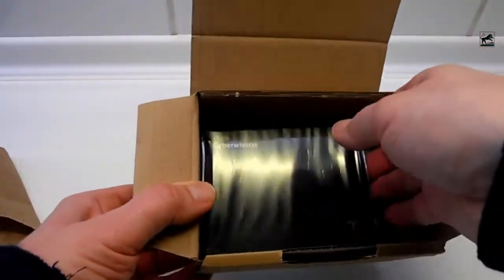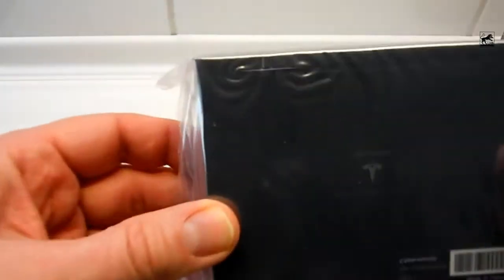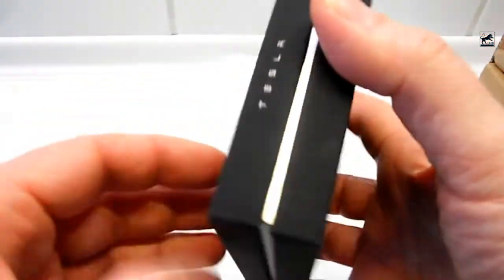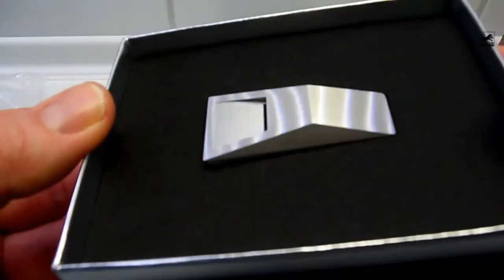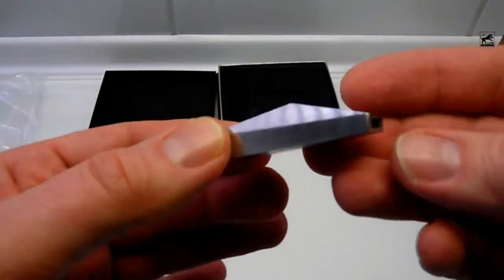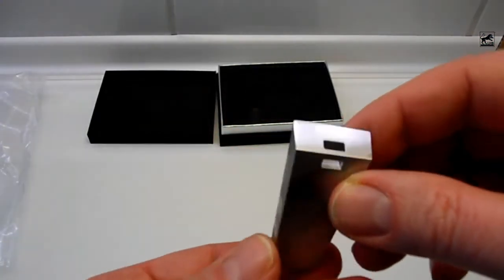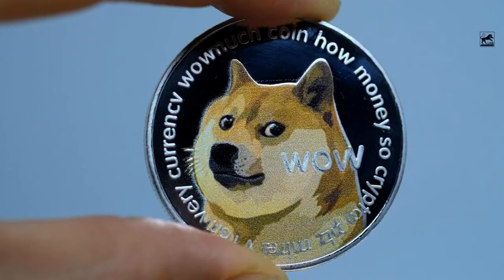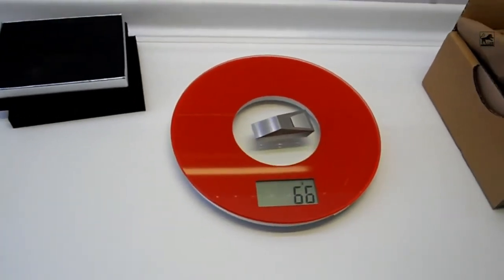Tesla Cyberwhistle review with unboxing and sound test Cyber Whistle 4K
PLEASE RECOMMEND US TO FRIENDS, FAMILY. GIVE US YOUR "👍". THANKS FOR THAT. WE NEED MORE SUBSCRIBERS,THEN WE CAN MAKE A GREAT VIDEO FOR YOU MORE OFTEN. EVERY CHANNEL ON YOUTUBE LIVES FROM ITS COMMUNITY AND ITS SUBSCRIBERS :)